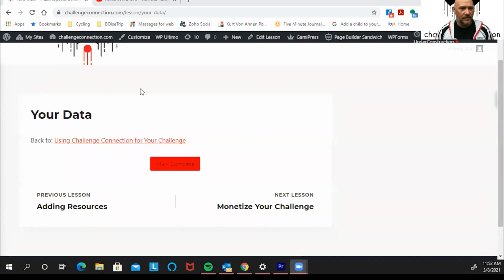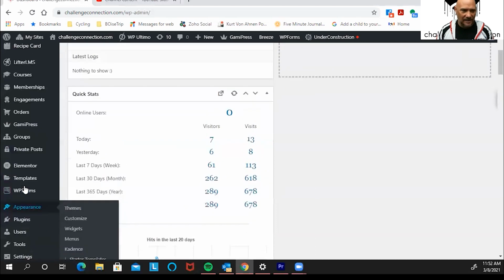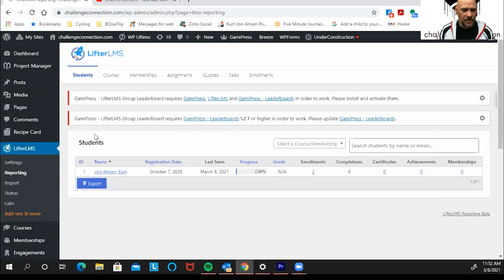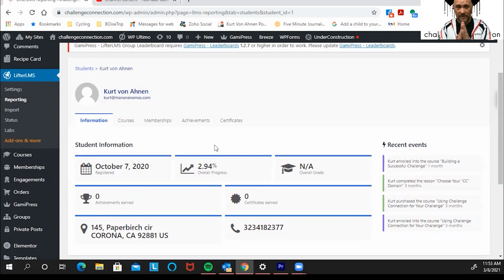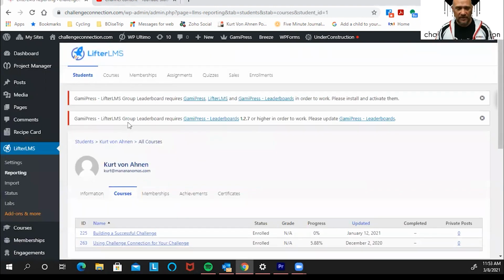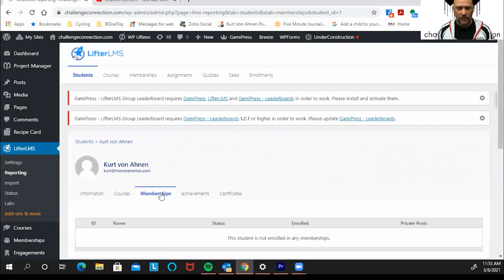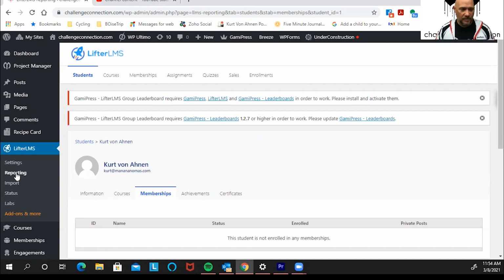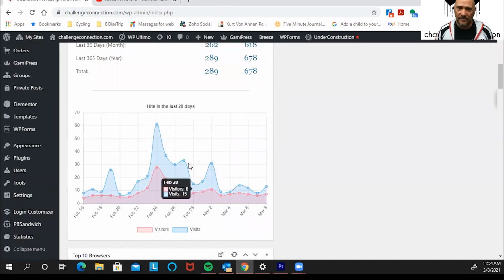Your Data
We promised you the data on the site would be YOURS. Here's a sample of how you can use the data for your growth. Part of our FREE course on the Challenge Connection.